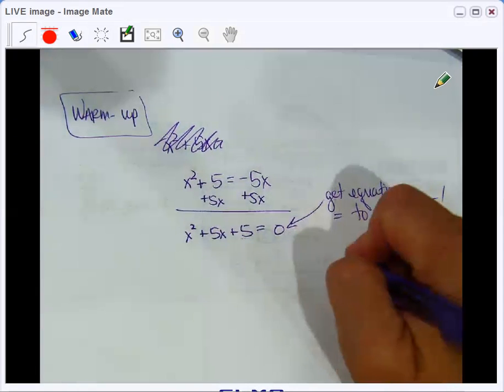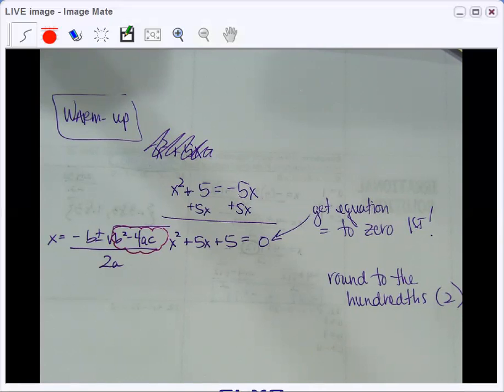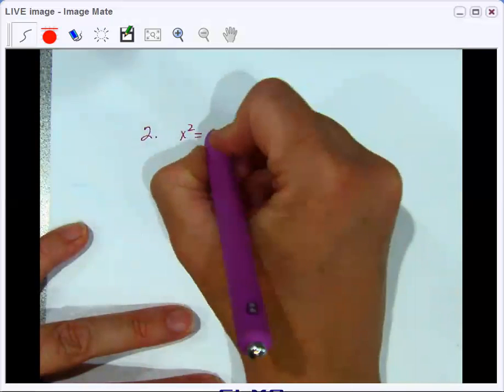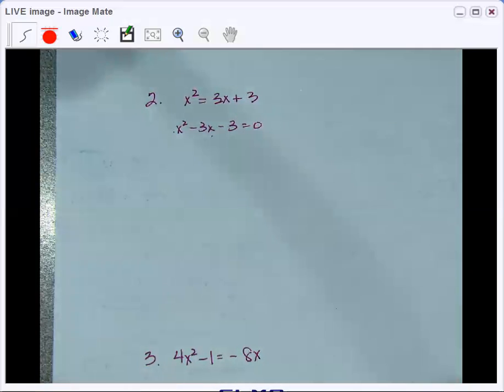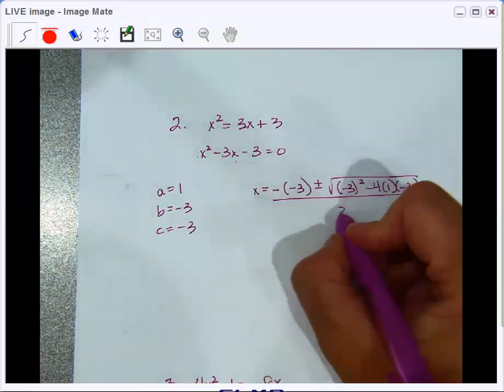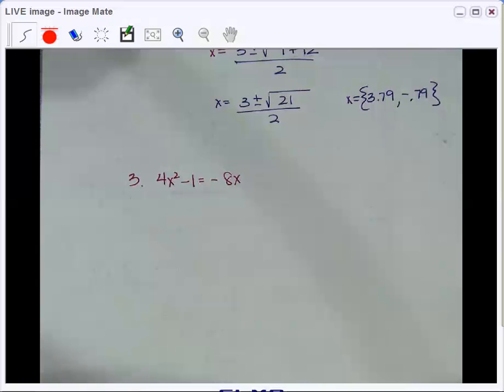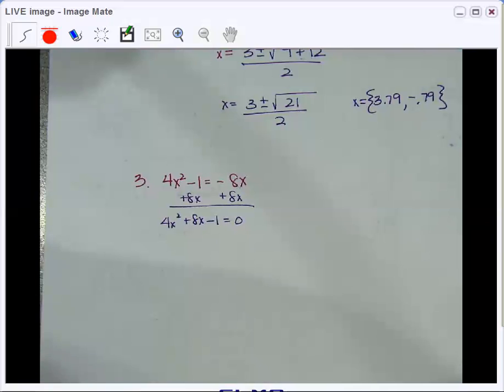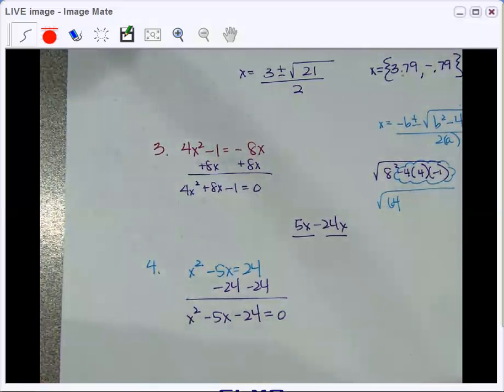2nd day of quadratic formula